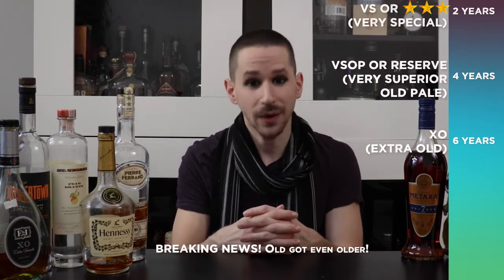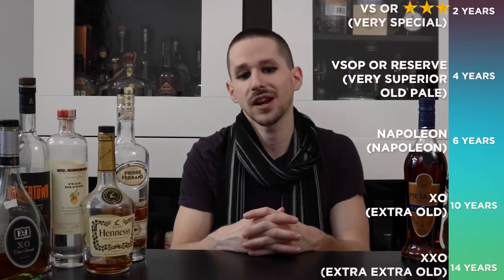Mixing with Cognac - Drinkosaurus 17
In this episode: Matt mixes with a new ingredient, cognac, and talks about the spirit and how to mix with it.

Cognac is a spirit a lot people have heard about, but might not be too familiar with. Where does it come from? What's the difference between cognac and brandy? What cocktails does it work well in? Answers to these questions and more in this episode of Drinkosaurus

Sweater Weather
1.5oz Pierre Ferrand Cognac
0.75oz Apricot Liqueur
0.5oz Maple Liqueur
1-2 Dashes of Chocolate Bitters
Stir. Serve Up. Garnish with Orange

Have any questions about cocktails? Having trouble incorporating an ingredient? Let me know if the comments and I will try to incorporate your questions into future videos.

Featuring Matt Guertin, Cocktail Enthusiast & Content Producer
A Little Giant Monsters Production
Filmed and Edited by Jen Jacobs

We practiced necessary COVID-19 precautions while filming.